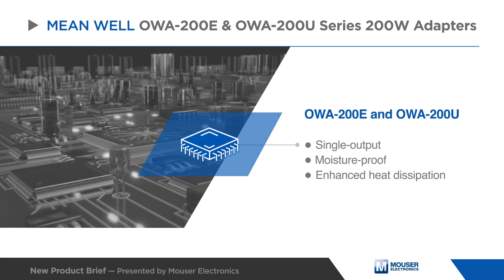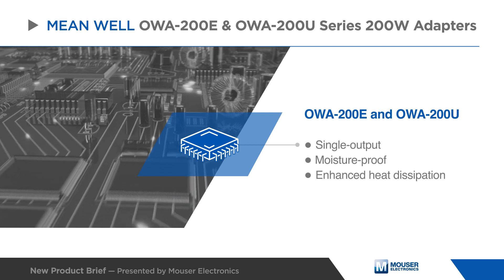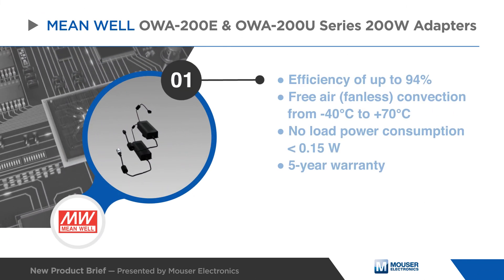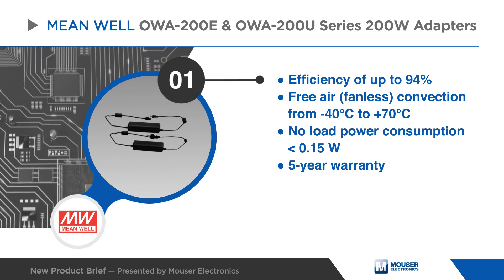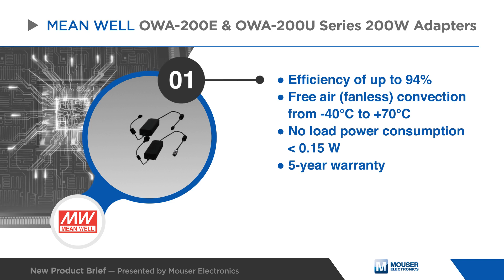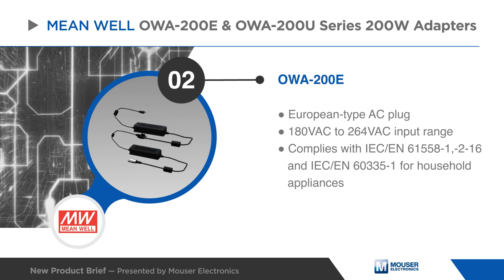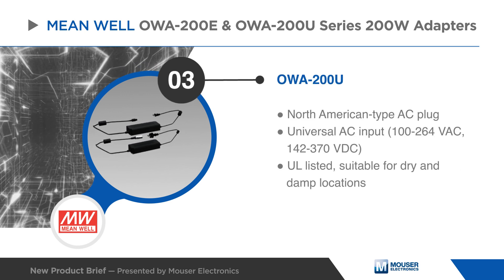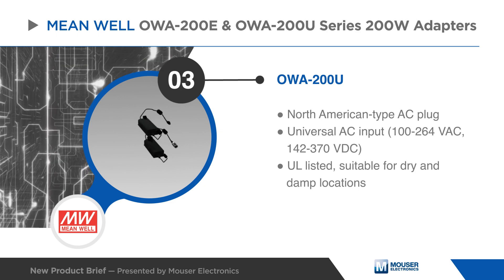MEAN WELL OWA-200E & OWA-200U Series 200W Adapters | New Product Brief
MEAN WELL’s OWA-200E and OWA-200U Series 200W Adapters are single-output, moisture-proof units with interiors that are fully potted with silicone to enhance heat dissipation making them ideal for household appliance, industrial, and point-of-sale applications.